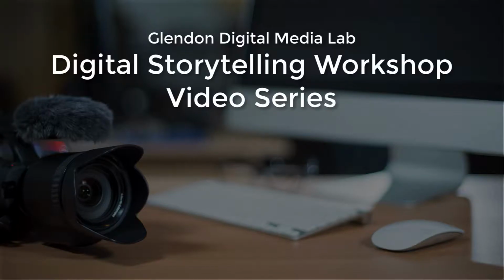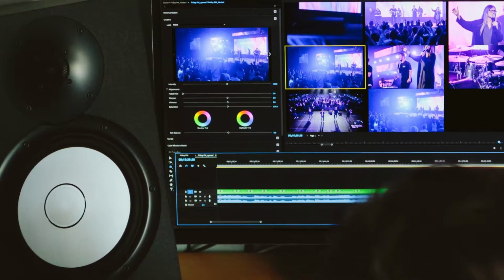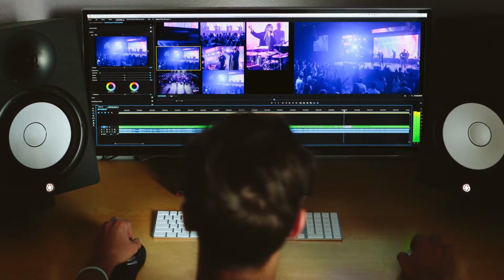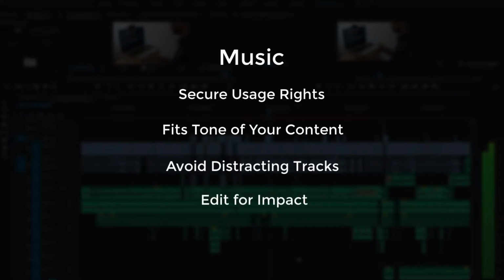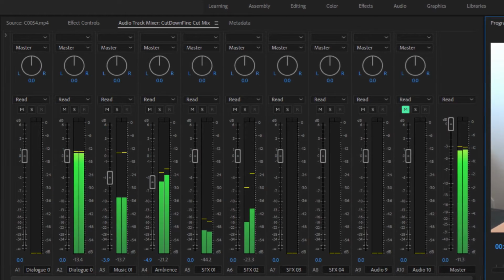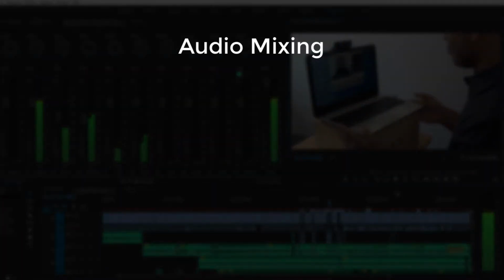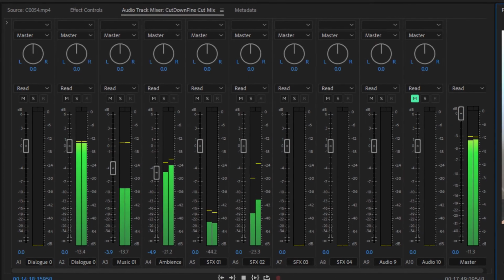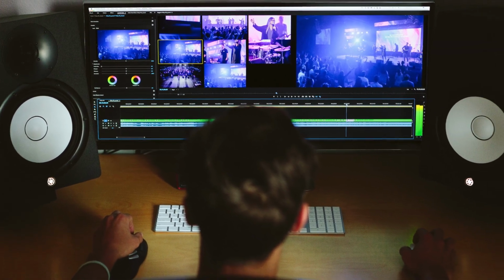Glendon Digital Storytelling Workshop 10: Sound Design & Mixing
This video covers a few techniques for creating professional-sounding audio for your video. This digital storytelling workshop video series offered by the Glendon Digital Media Lab supports digital storytelling video projects